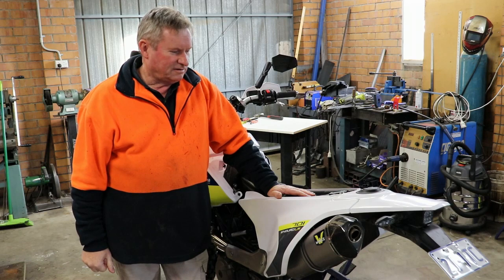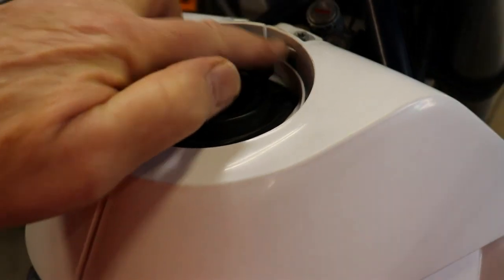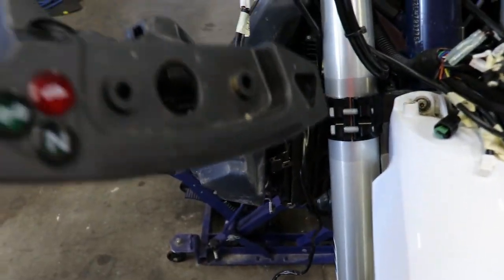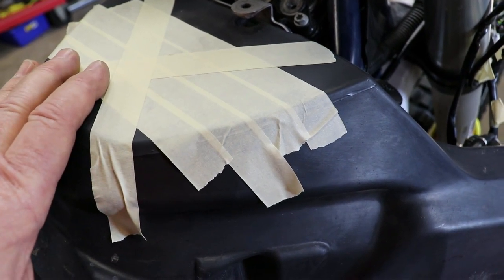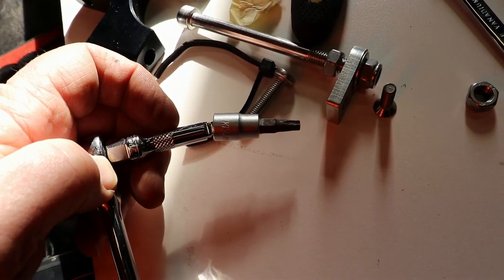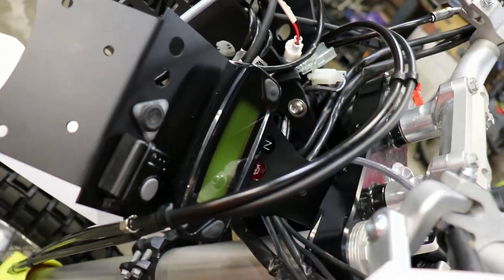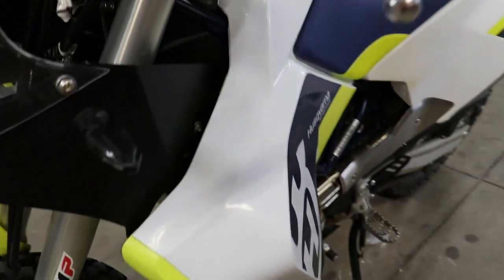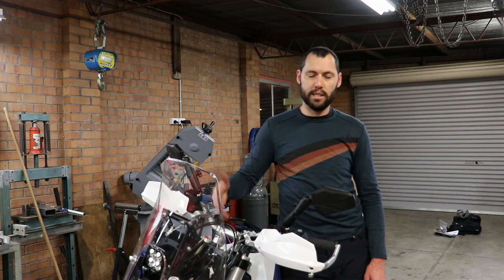Nomad Navigation Tower - Husqvarna 701 LR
Today we have a  Husqvarna 701 LR to fit a Nomad Navigation Tower. I go through the basic fitting of how we did it and some tools used. It is pretty straight forward and if I had another one to do it would be a bit quicker. If you are fitting one take your time and follow the well laid out instructions, hope this video helps a little bit.

My name is Steve Kaitler and I own and run Kaitler Motorsport Engineering.
I specialize in custom automotive fabrication from Rally car builds, Roll cage fabrication through to one off builds.

So if you're into grinding, welding, fabricating,  you're in the right place!